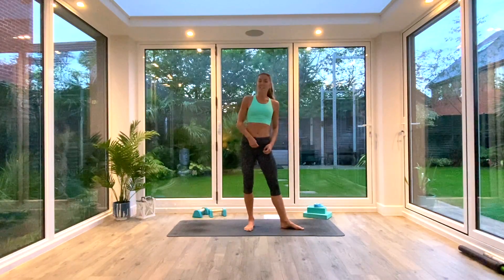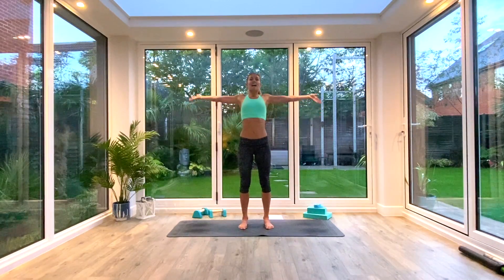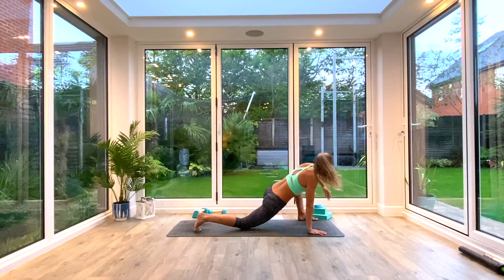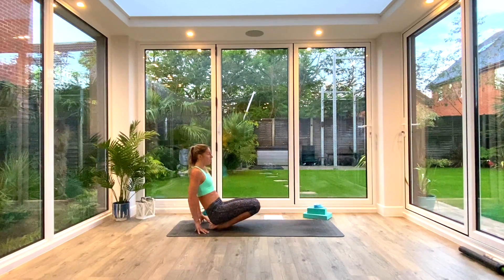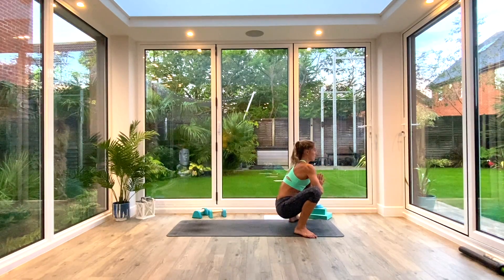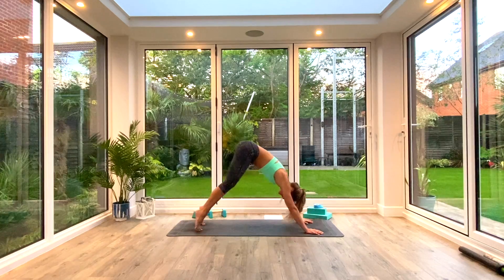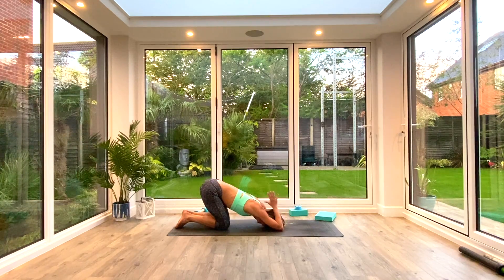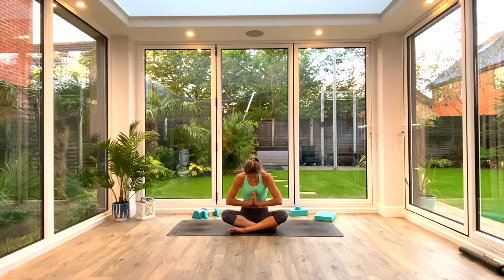Fitness Yoga - Full Body Mobility Flo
Unlock tight muscles, improve range of movement, stretch off and relax...
These short mobility sessions will help improve post-workout recovery and movement range - supporting overall functional fitness.

BESPOKE MOBILITY COACHING PROGRAMS:
My bespoke mobility training for functional fitness program provides the athlete with 2-3 tailored sessions per week, with video guides and accountable tasks to keep them on track.

• Pre & post sport/exercise programming
• Injury support & prevention
• Support & accountability checks throughout

Each session is kept to around 10-15 mins in time, giving you no excuses not to be able to fit these in. Suitable for all ages, levels and abilities.

All programs are tailored for your individual needs, with coaching feedback, accountability check-ins and progress goals.

To find out more, or sign up please get in touch.